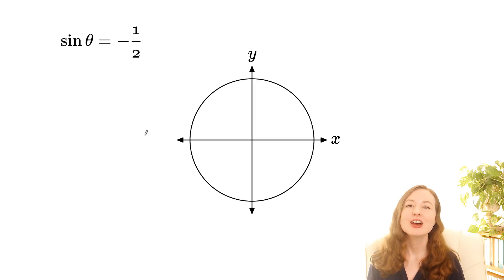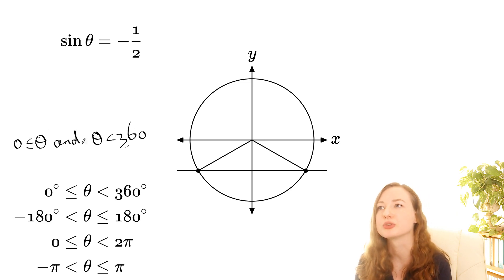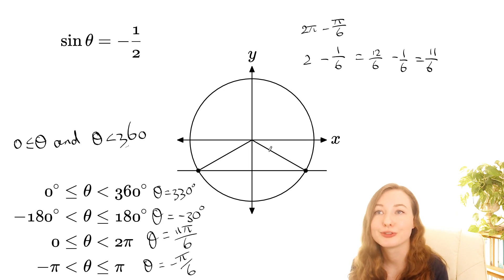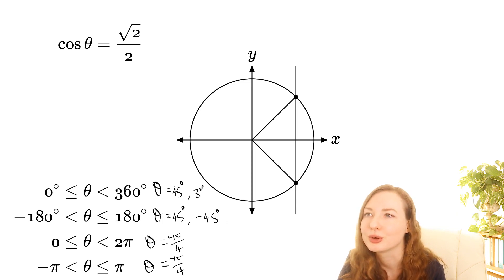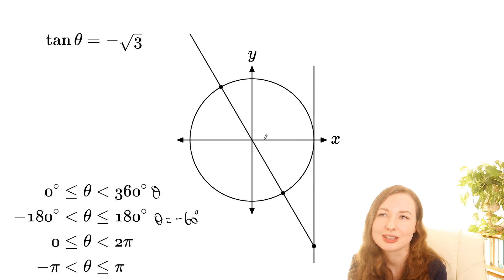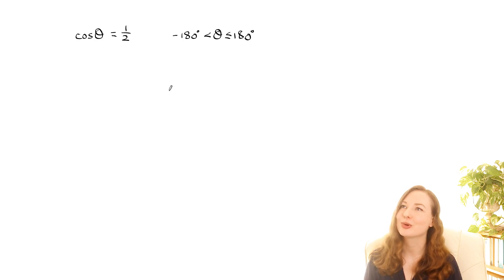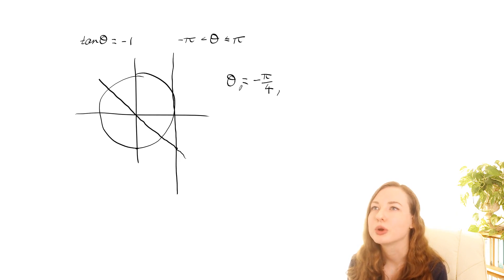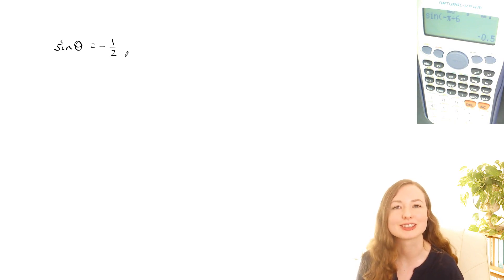Solve trig equations with exact solutions - the easy way (unit circle)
A simple way to visualise trigonometric equations lets us solve them quickly using spatial intuition. No need for CAST or ASTC (all stations to central/all students take calculus) mnemonics. I remember Dr Hoffman saying "This is how trigonometry should be taught in schools" before he showed us these techniques.

In this video I'll just be covering simple trig equations with exact solutions, for both degrees and radians. For example, equations like sin theta = -1/2, cos theta = sqrt(2)/2, tan theta = -sqrt(3), sin theta = -sqrt(3)/2, cos theta = 1/2, tan theta = -1, and sin theta = 0. And I'll show you how to work with radians so you can find angles like 11pi/6 or 5pi/4 on the unit circle.

I'm an online maths tutor. to learn more.